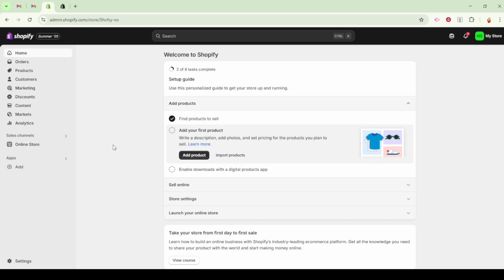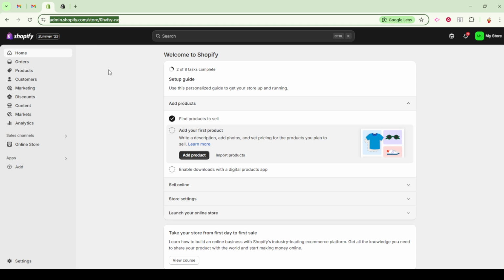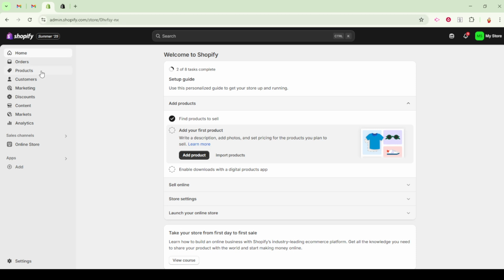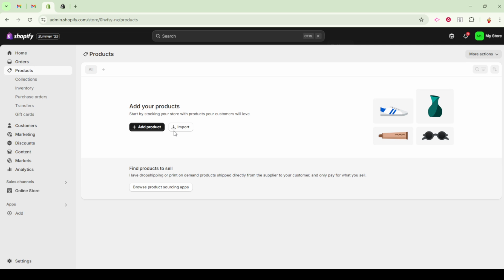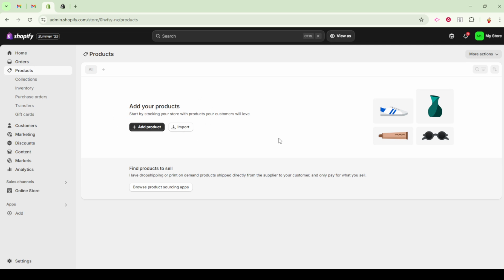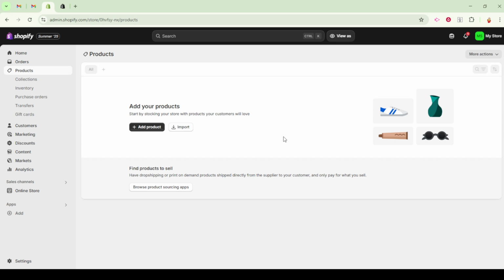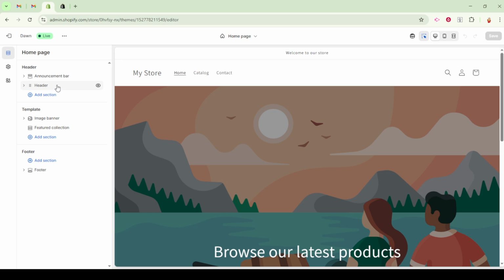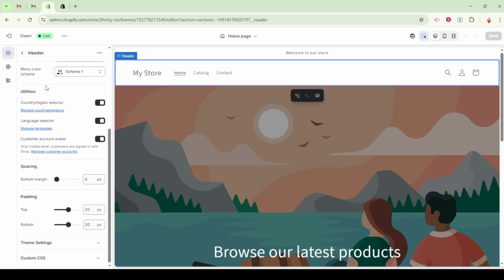How to add quantity option on Shopify tutorial [2025 Easy Guide]